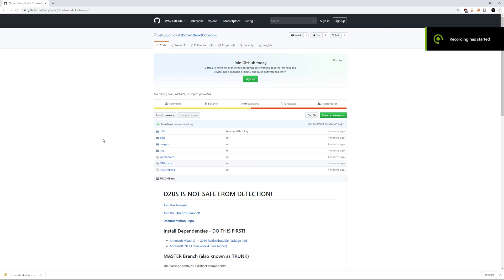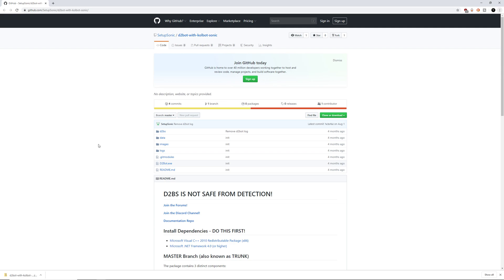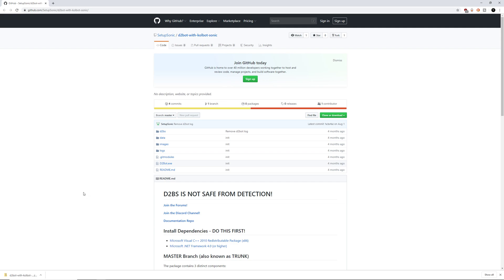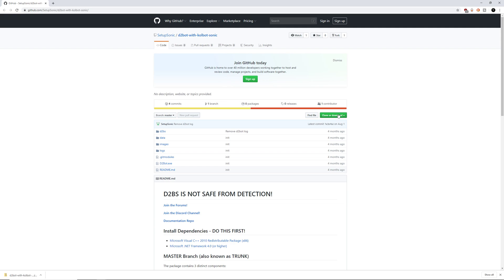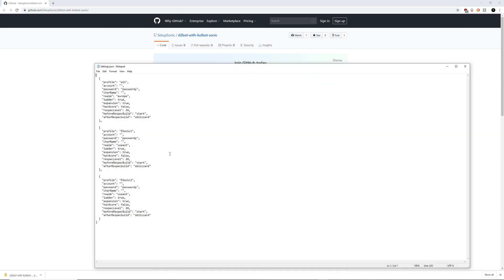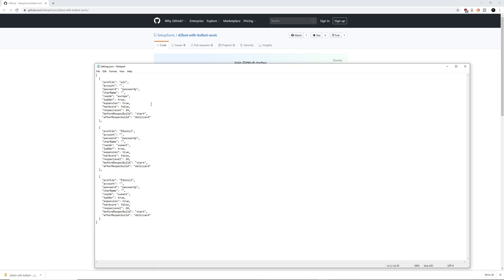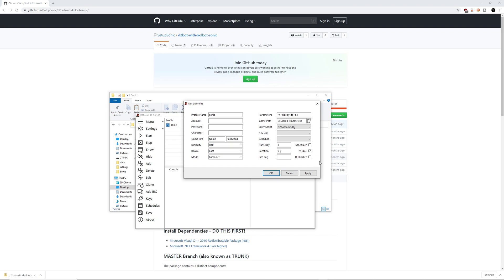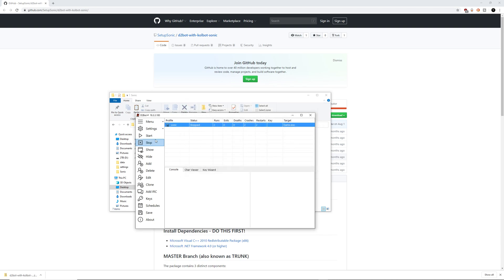Kolbot Sonic Script aka a bot to level a character from 1-99